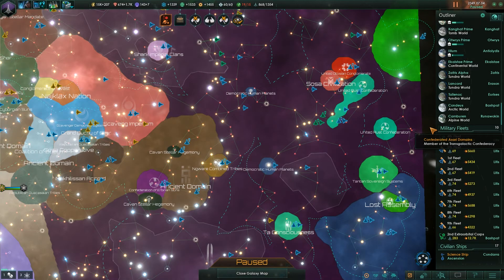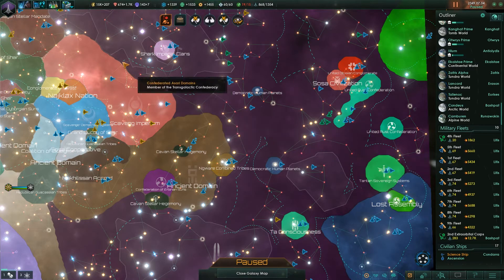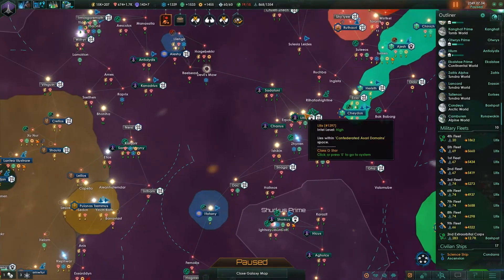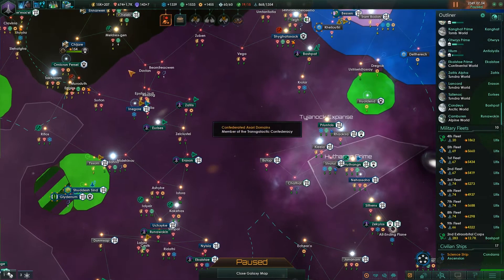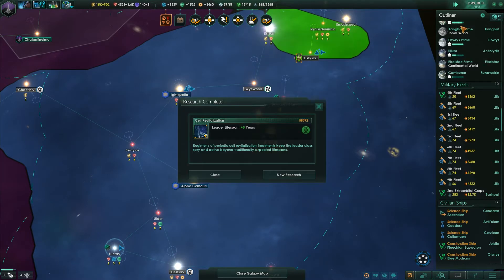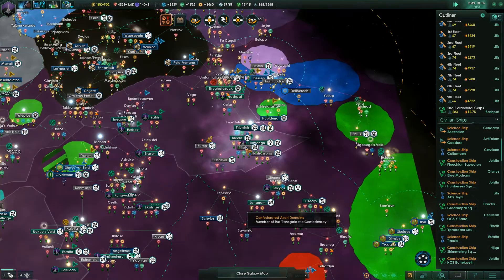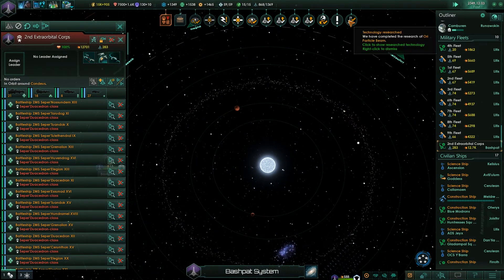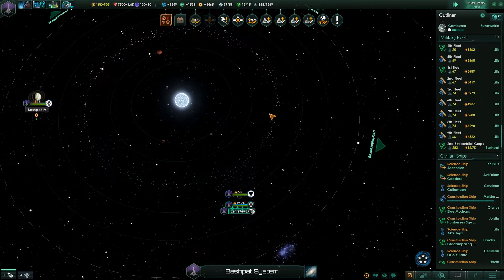Stellaris - Crazy Modded Playthrough - Ep 72 - Upgrades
Let's Play Stellaris.  The 4x/Grand Strategy hybrid space game from Paradox Development Studios.

In this series we are running with over 50 mods from the Steam Workshop (more may be added later) that add new cosmetic improvements, game mechanics improvements, new star systems, new races, new ships, and more to the game.

The current game version is 1.3.1.  We are running with the "Leviathans" DLC installed.

Non-Spoiler List of Mods (Race and ships mods removed to maintain surprise):
AI Rebalance
Auto Build and Improve Buildings
Beautiful Universe 2.0
Cat Portraits Dimorphism
Cleaner Sectors
Color Coded Pop Status Icons
Cybrxkhan's Assortment of Namelists for Stellaris
Fallen Empire Ships and Stations
Federation Leader Notification Mod
Fixed Vassal Opinions
Flags: Emblems and Backgrounds
Flexible Core Planet Cap & Resettlement Cost
Fox Portraits Dimorphism
Gameplay Improvements
ISBS - Living Systems
Improved Space Battles [Balance]
Improved Space Battles [Graphics]
Mecha Armies
Megastructures
Military Station No-Build Zone Rebalance
More City Types